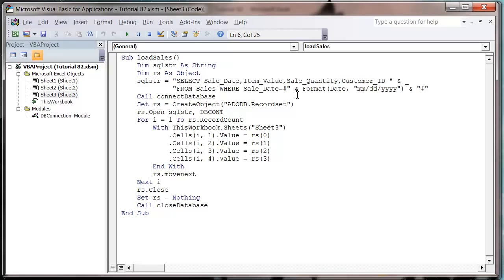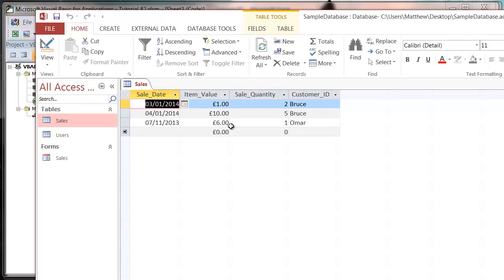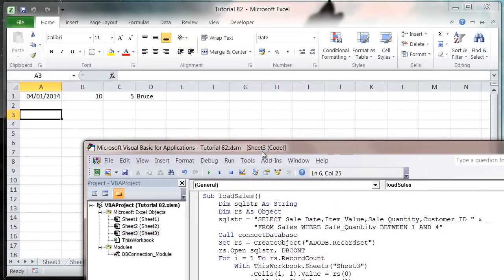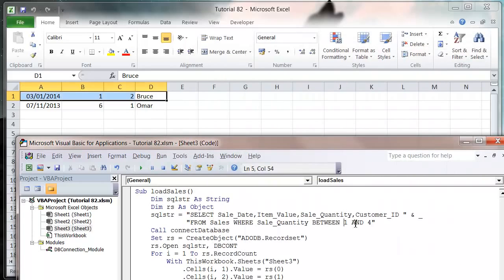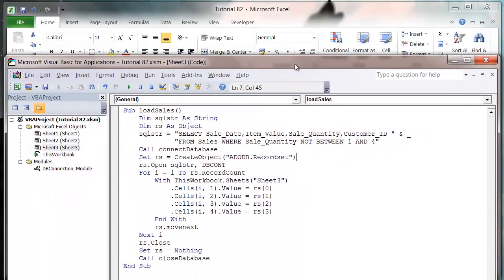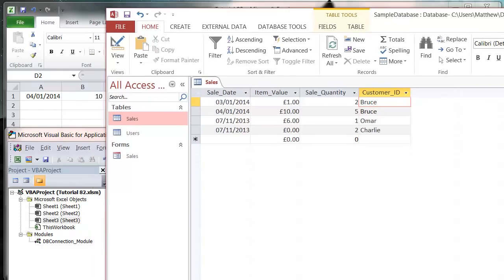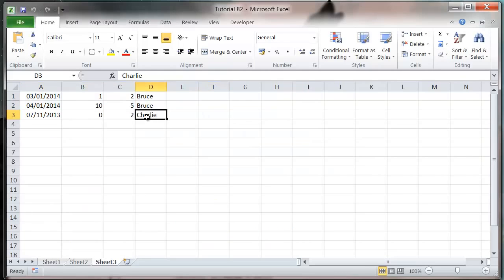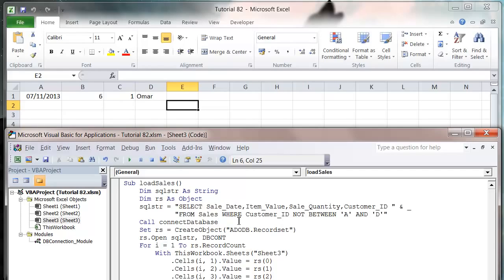Excel 2010 VBA Tutorial 83 ADODB SQL BETWEEN